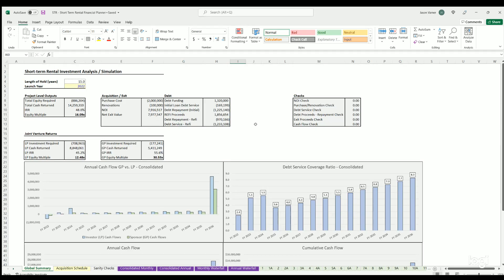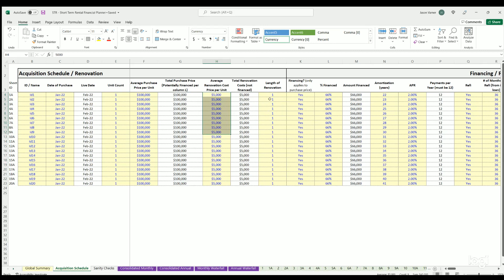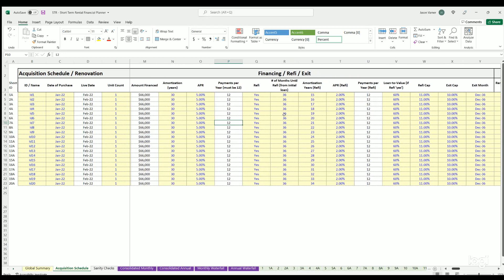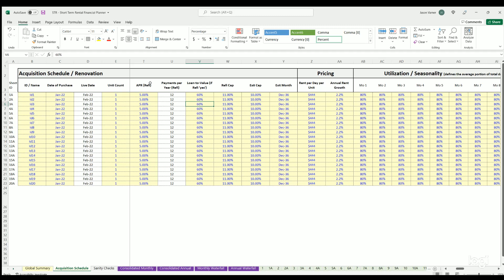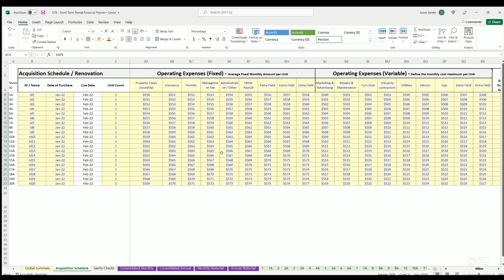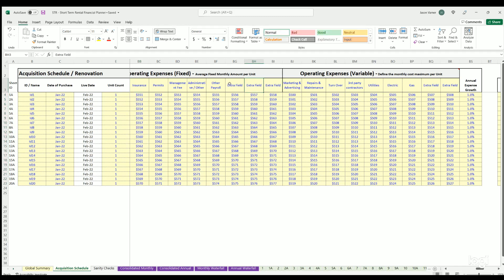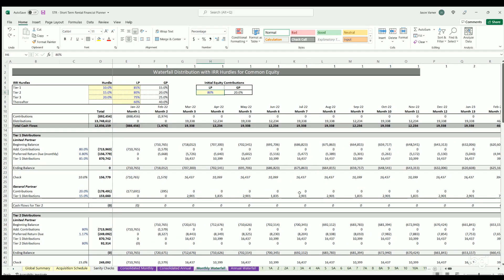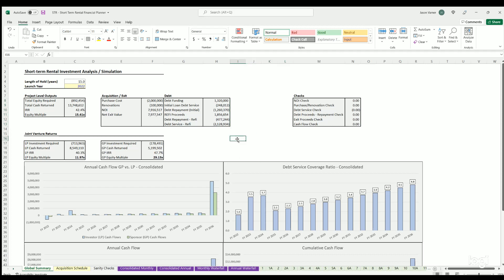Short-Term Rentals (STR): Real Estate Financial Model in MS Excel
This is a comprehensive financial simulation that anyone can use to create a real estate investment analysis for short-term rentals (STRs). This is when you buy properties and lease them out for periods of less than 12 months (could be days/weeks/months). Up to 15 years and capable of joint venture funding structures with IRR hurdles.

Includes a DCF Analysis, IRR, and Equity multiple as well as tons of visualizations and sanity checks.

So many cool features were built into the acquisition assumptions, including some awesome seasonality drivers. Enjoy!